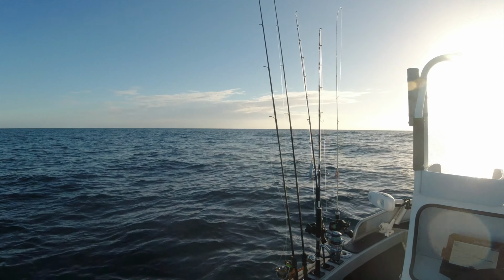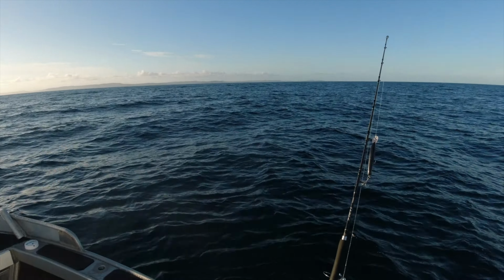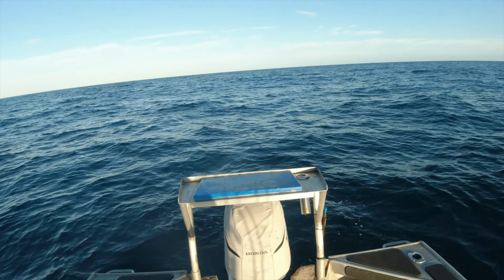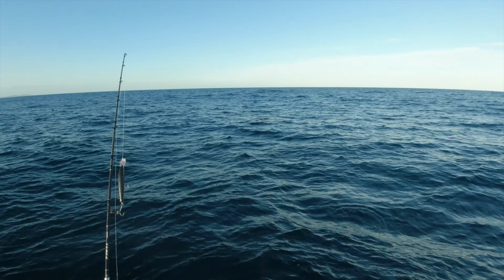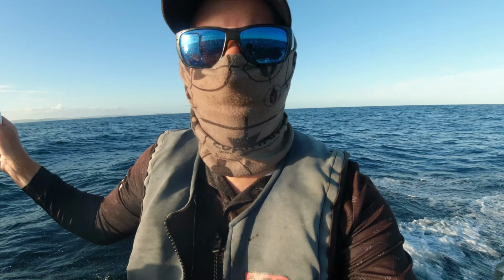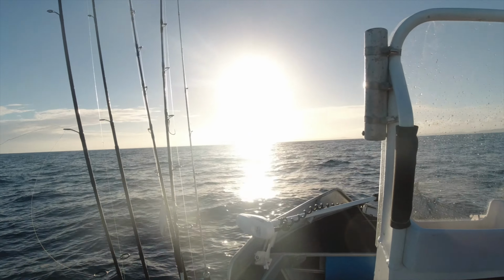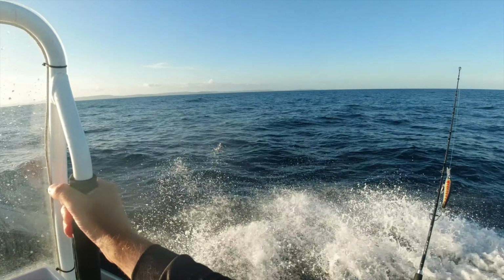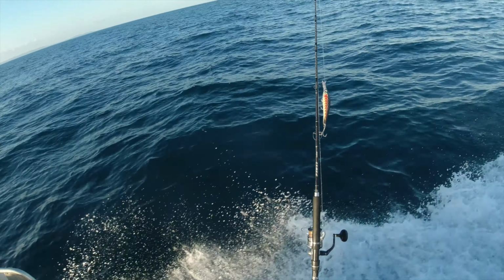2022 Sydney North FAD Dollie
30th of Jan 2022, I was heading out to fish for some inshore reef species or flathead. But after poking out of the Hawksberry River into the ocean and seeing the conditions were ok, and the wind was dropping off I decided to punch it out to the Sydney North FAD (fish aggregating device) to see if there was any dollies around. With only my Saragosa 8000, and Shimano Terez Heavy rod on board to troll with, I just ran the one diving lure and managed to catch a couple of Dolphinfish. The larger legal one coming in at around 110cm, which is a PB for me, having not targeted them much in the past.